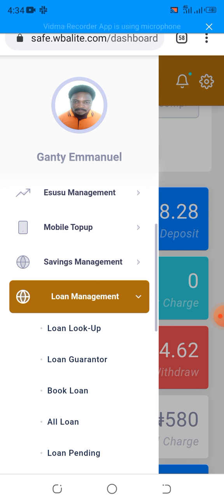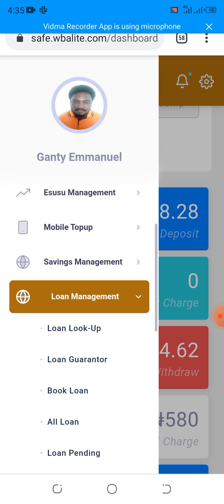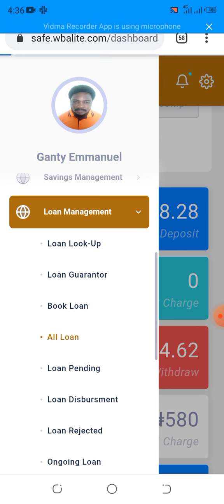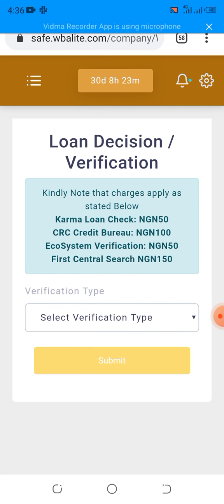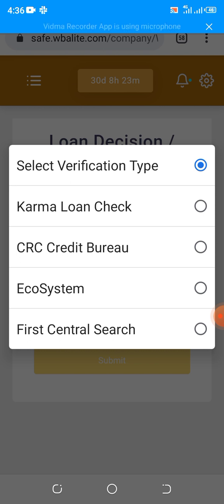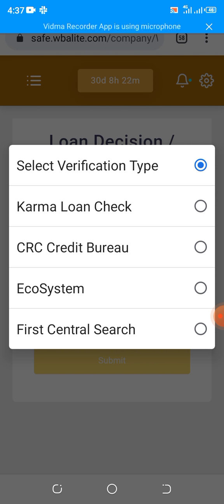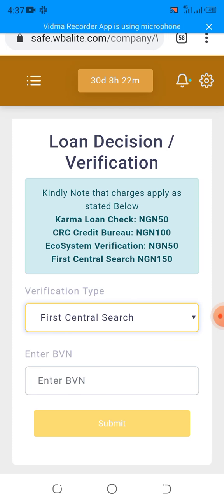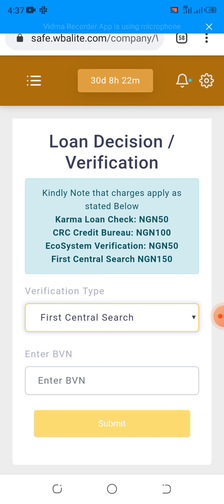All Nigeria Loan Decision Verification and Credit check| Wired Banking Lite...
We have Embed Lookup, Credit check tool that will allow you lookup customer credit DATA before give them loan ..

today you are able to check different Loan central Database to pull data.
1. Credit Bureau Database
2. First central Database
3. Karma Database
4. Ecosystem Database
5. Remita Database -
6. Black List  Database -

Never the less you are able to setup Direct Debit Mandate on customer bank.. verify customer BVN and NIN.